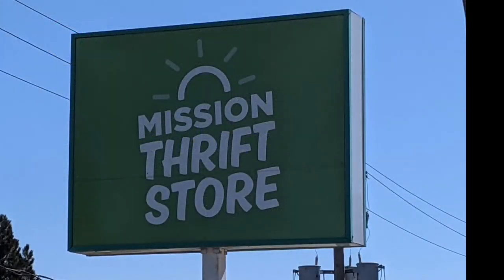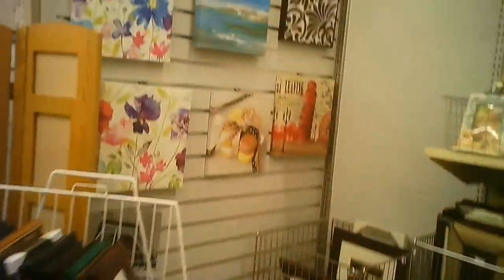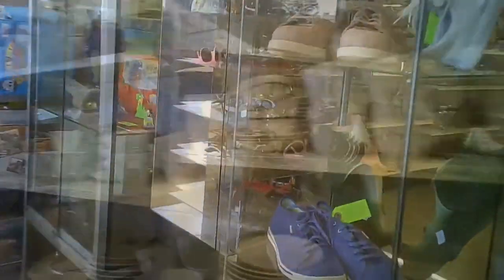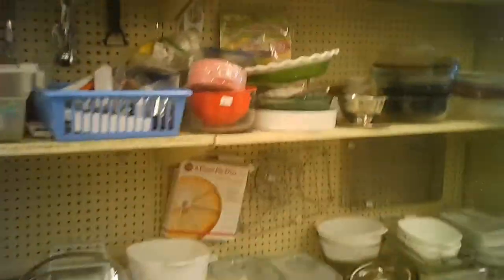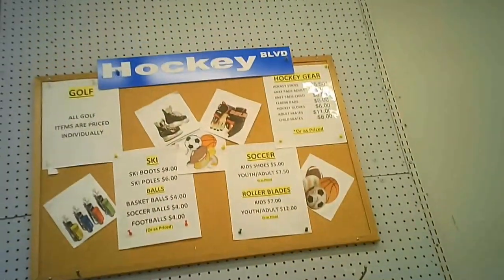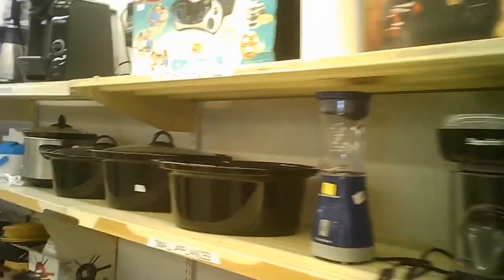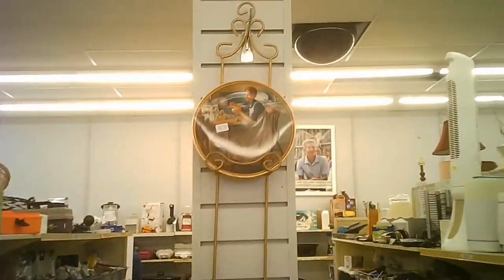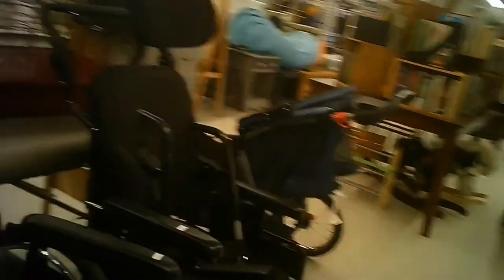Mission Thrift - Beamsville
Interesting smaller store on the western side of Beamsville.